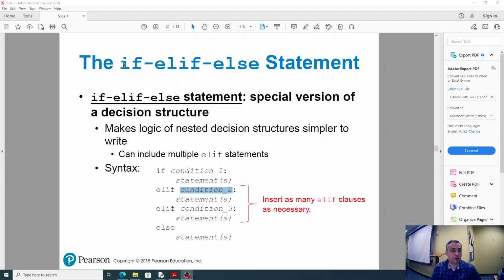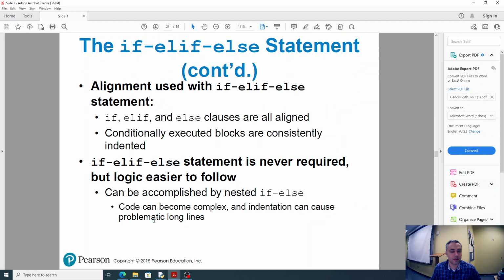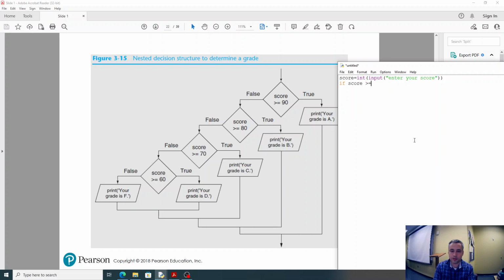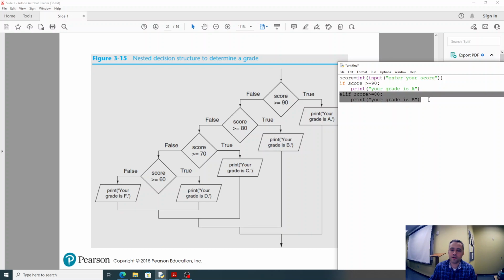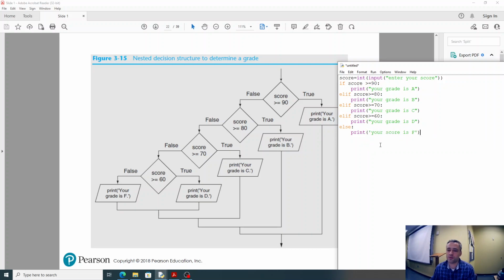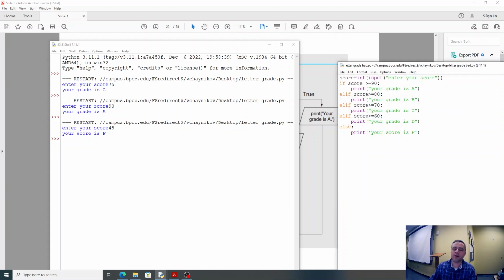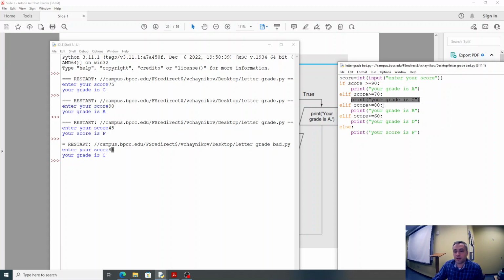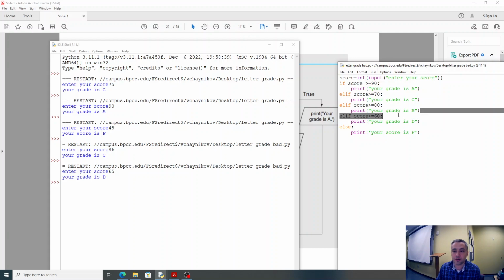CTEC 102. if-elif-else Statements